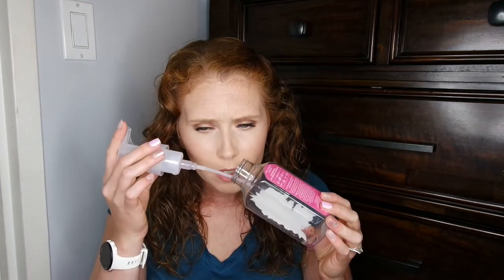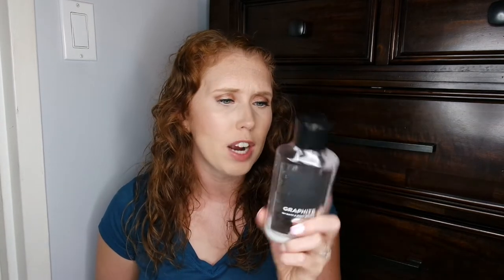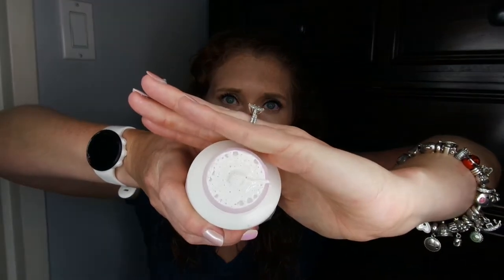Bath & Body Works Trash Talk #54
Hi Friends! Today I'm chatting about products I used up without the help of my Project Use It Up! I hope you're staying safe!

If you'd like to signup for OwlCrate feel free to use this I won't make a commission if you use the link, but if three people sign up using the link I'll get a free box and I would LOVE that!